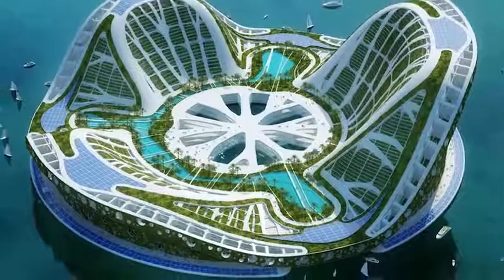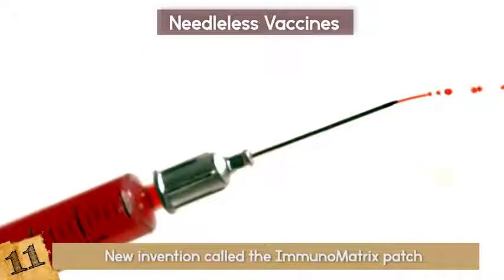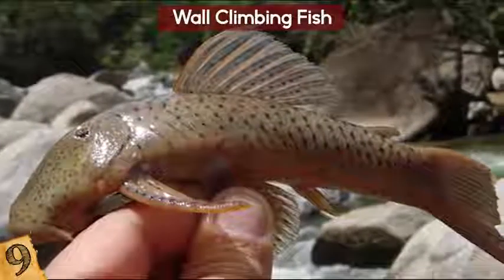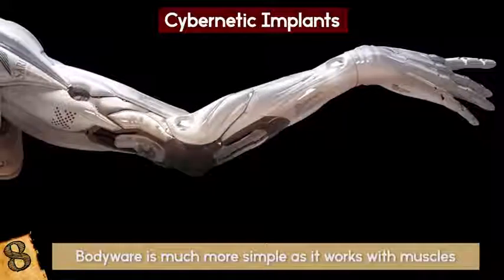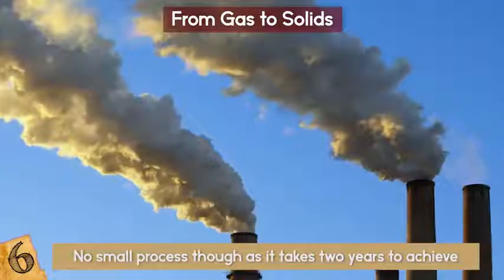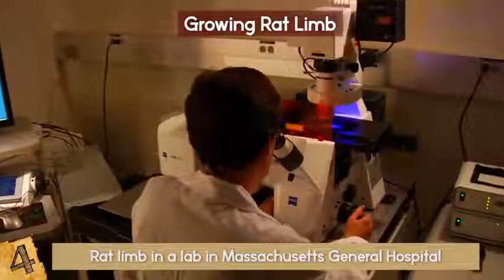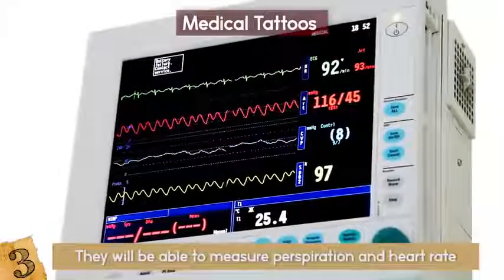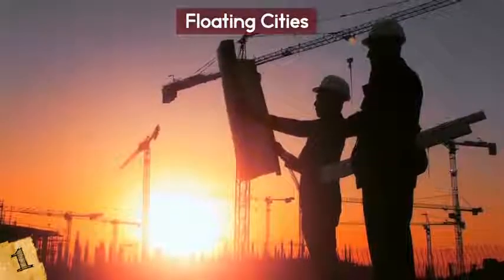The most BEWILDERING Recent Technology!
Technology makes all of our lives easier.
Don't take my word for it, see for yourself!!